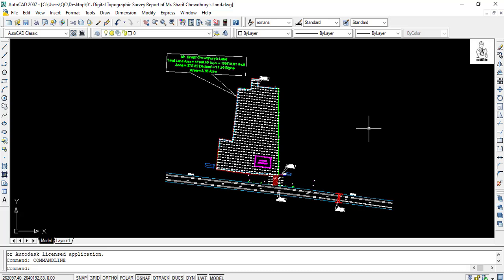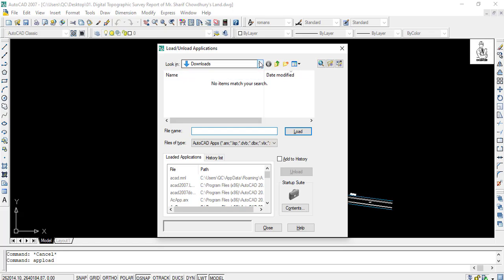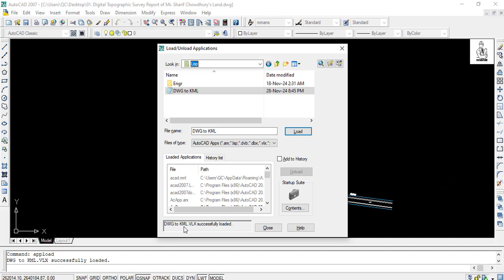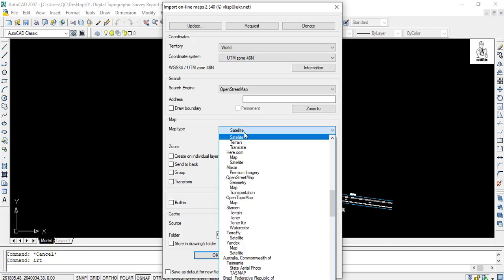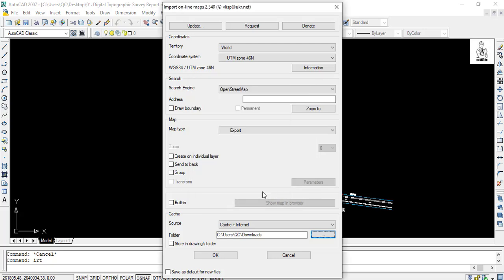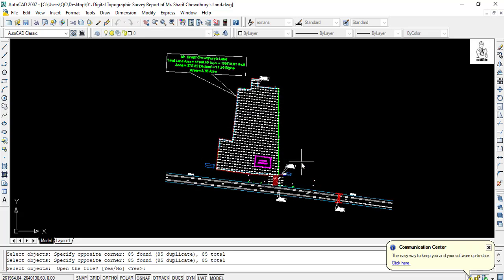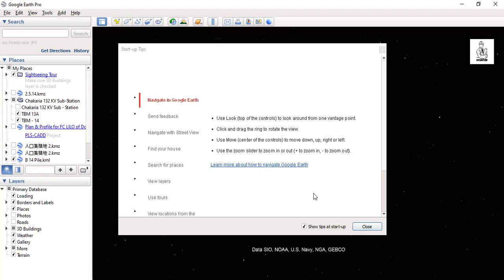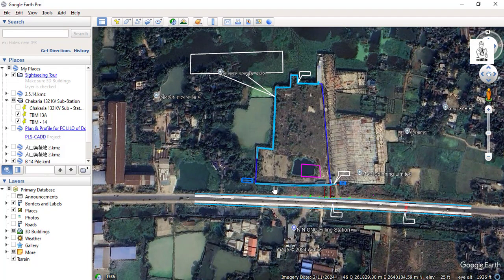How to Convert AutoCAD Drawing to KML using AutoLisp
Hello everyone, Today I will present you,

In this video, I want to show you How to Convert AutoCad drawing to KML using Autolisp.
I hope this video will be useful for every AutoCAD user.

If this video useful to you please give it a Thumbs-Up
soon as we release another tutorial. If you have any
special tutorial requests, please post them below this video.